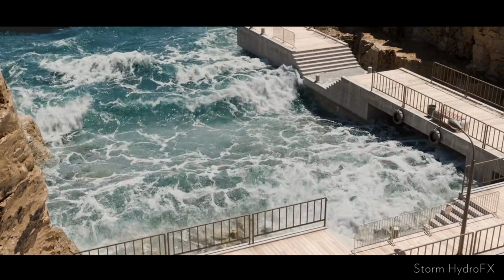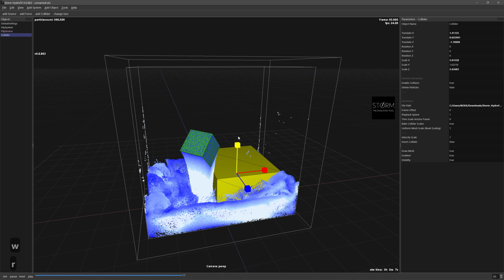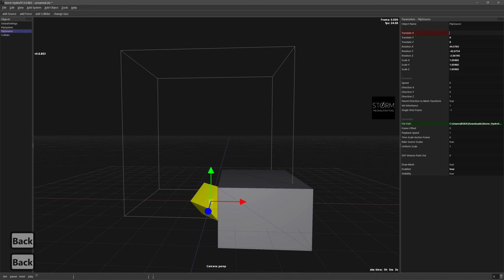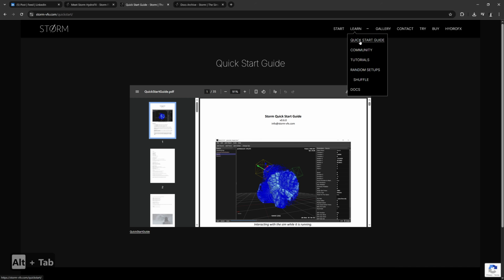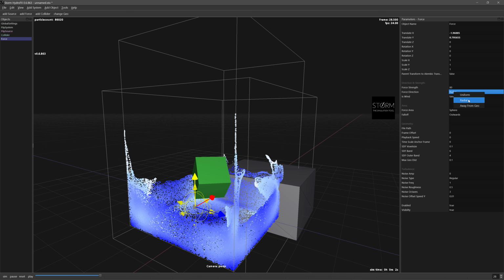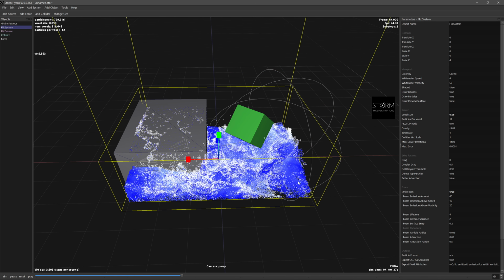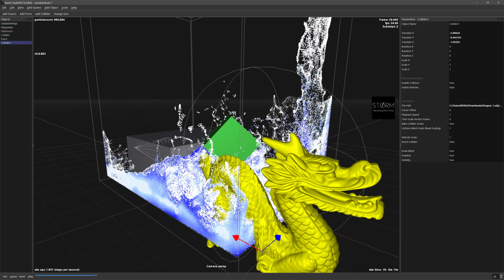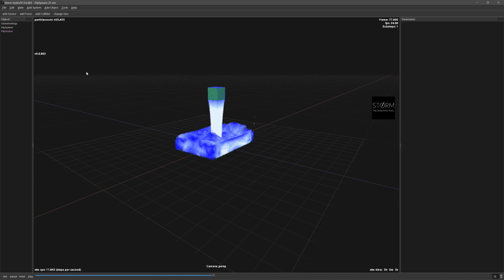New Storm HydroFX - Tutorial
Lets dive in to the basics of Storm HydroFX, the free beta for this flip solver that is GPU accelerated, and can import and export to every other 3d app.

Storm Hydro is amazing for large water simulations, supporting also foam with a simple click.  If you need a grain solver, an sph solver, fire/smoke, or cloth, the original storm simulation solver offers this and more.